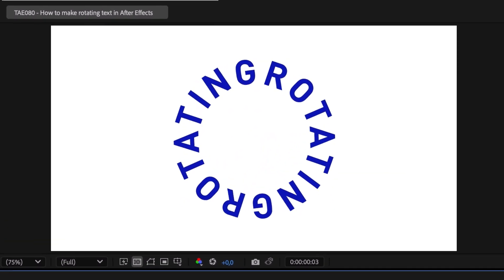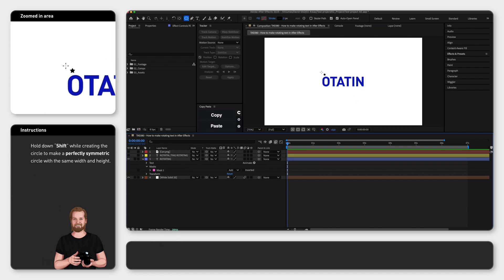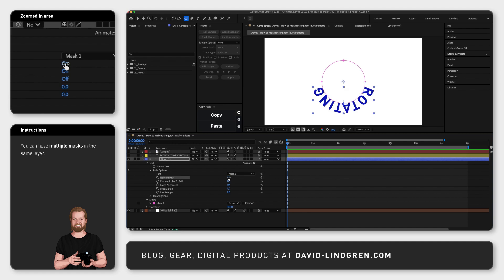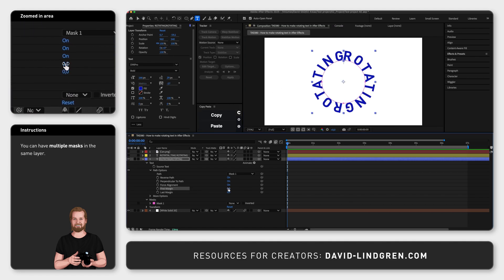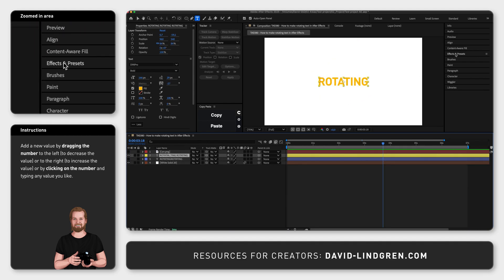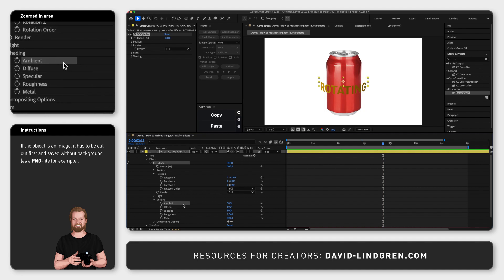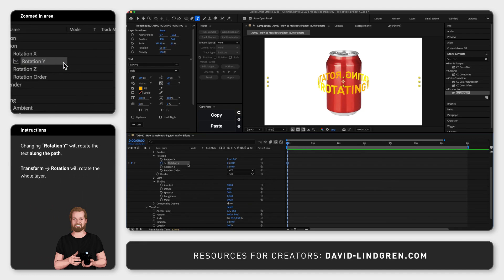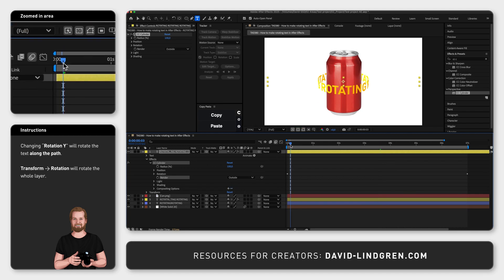How to make rotating text in After Effects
How do you rotate a text around a circle or an object in Adobe After Effects? Well let’s find out!

First, to rotate a text around a circle, select your text in the timeline window and create a circle in the “Composition” window using the “Shape tool”.

Doing this while having the text selected will create a mask inside your text layer and if you don’t have the text selected, it will create a shape in a separate layer instead.

Now, in the text layer, go to “Text”, “Path Options”, and change “Path” to the Mask you just created to place the text on the inside of the circle.

To move the text to the outside of the circle, simply click on the text “Off” next to “Reverse Path” so it says “On” instead.

Then, to wrap the text around the whole circle, click on the text “Off” next to “Force Alignment”.

And if you want to adjust the gap between the characters, you can just switch to the “Type tool” and type in the same word again in the same text layer, and then go back to the text layer and click and drag the number next to “First margin” to adjust the gap between the first and the last character.

Now, to make the text rotate, go “Transform” at the bottom of the “Text layer” and click the stopwatch next to “Rotation” to set a starting keyframe and then move the playhead to the end of the composition and change the value to add a second keyframe.

To make a text rotate around an object i 3D space, start by adding the effect “CC Cylinder” to the text.

Then, inside that effect, go to “Rotation” and change “Rotation X” to match the angle of the object you want it to rotate around.

The color of the text will get a bit of a “shade” when you add this effect, to “sell” the effect even more, but if you want to remove the “Shading”, just go to “Shading” (underneath “Rotation”) and change “Ambient” to 100.

Then, go down to “Transform” and change “Scale” to adjust the size of the text and if the text doesn’t go all the way around the object now, just type the word again in the same layer to “fill out” the circle.

To rotate this text, add keyframes to the “Rotation Y” property at the start and end of the composition.

And finally, to place your object in the middle of this text, duplicate the “Text layer”, place your object or image between the two text layers in the “Timeline” window and then select the “Text layer” above the object, go to the “CC Cylinder” effect inside that layer and change the “Render” to “Outside”.